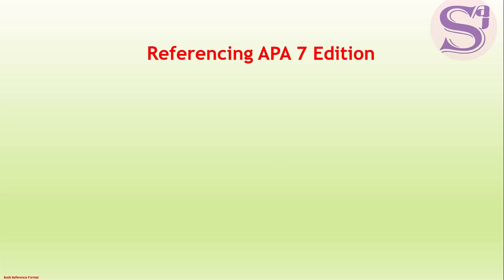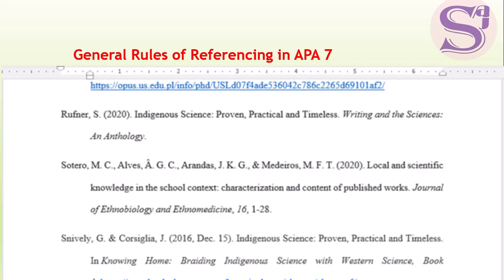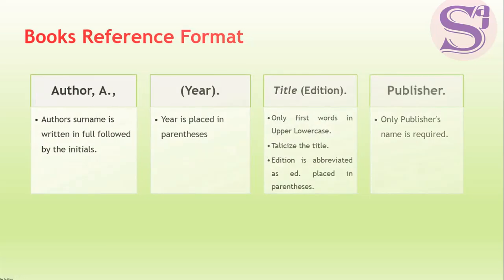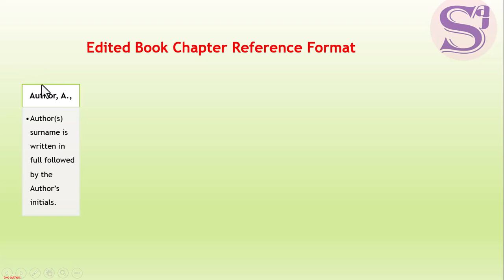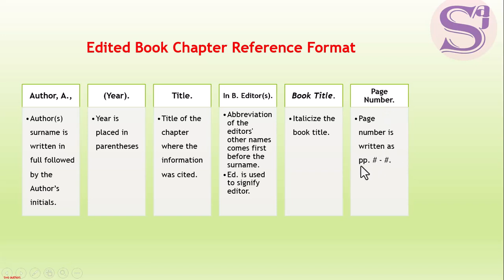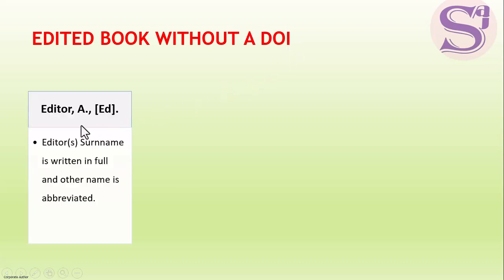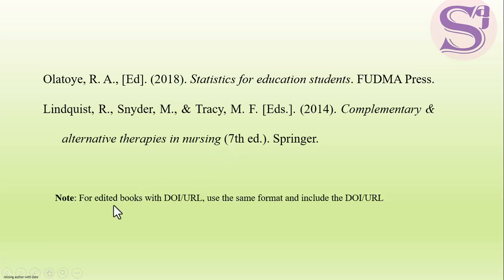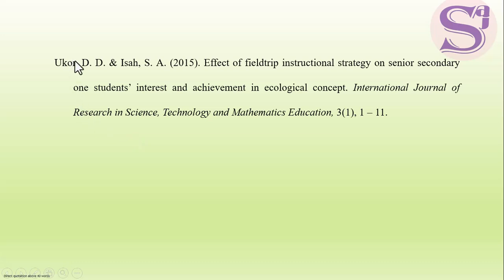Referencing with APA 7 Part one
Watch and Learn how to reference with APA 7th Edition